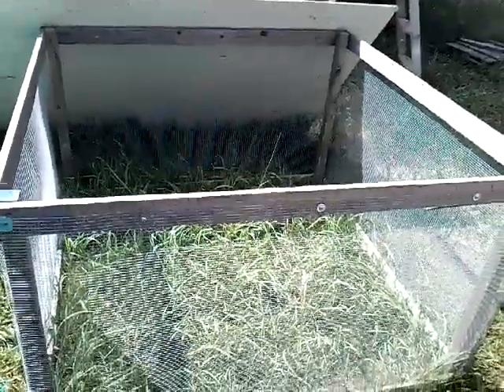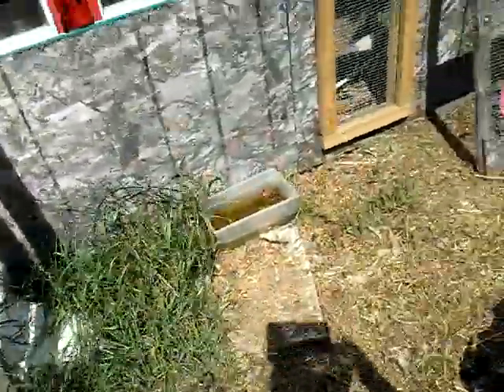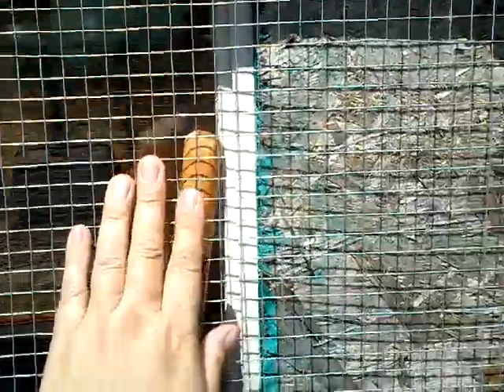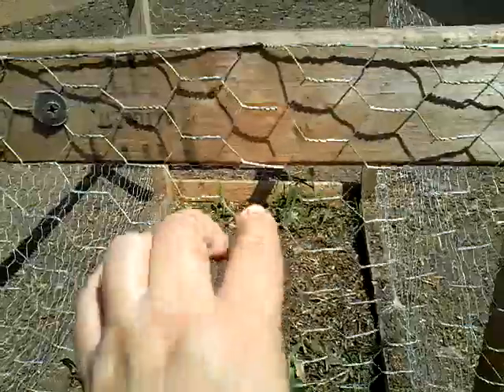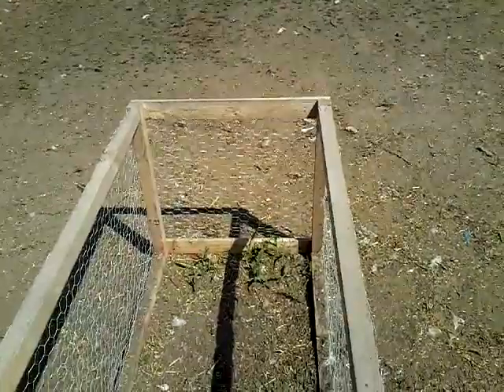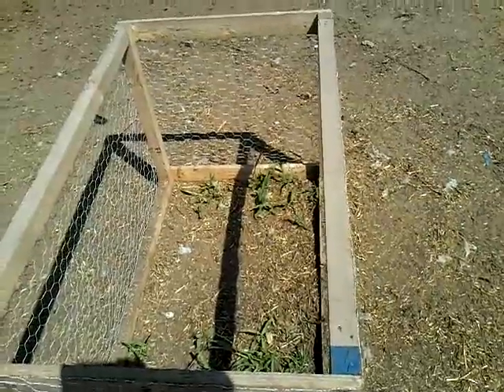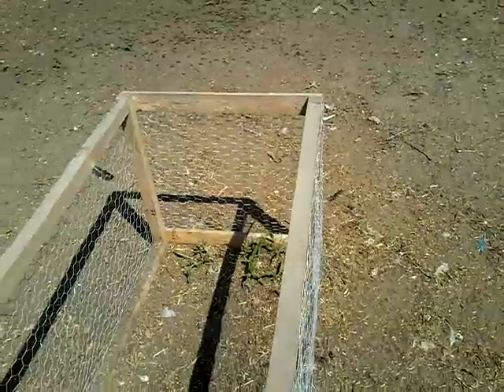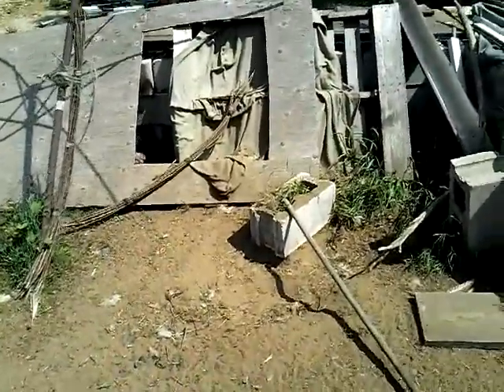Welded Wire vs Chicken Wire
Welded wire is so much safer for your flock than chicken wire. I have yet to see any standard predators get through welded wire, where even a determined chicken will eventually get through the chicken wire.